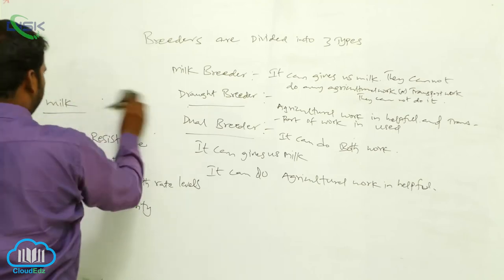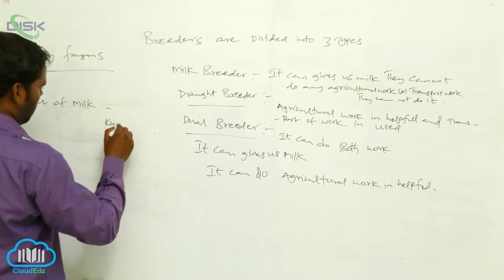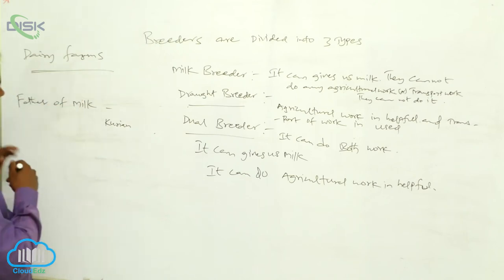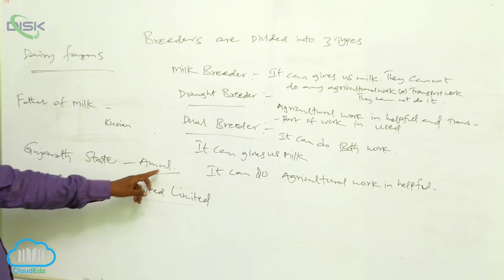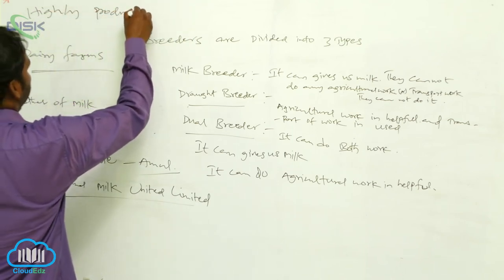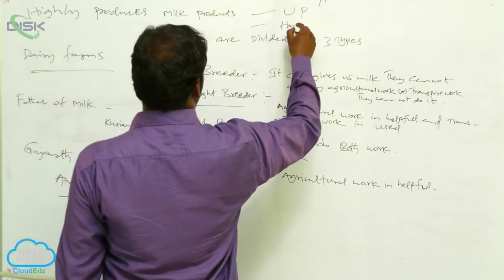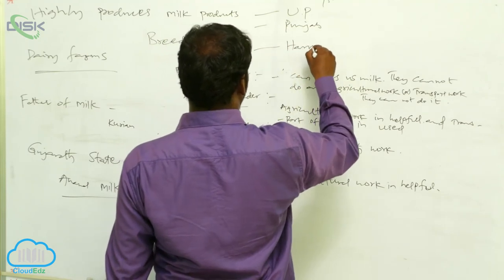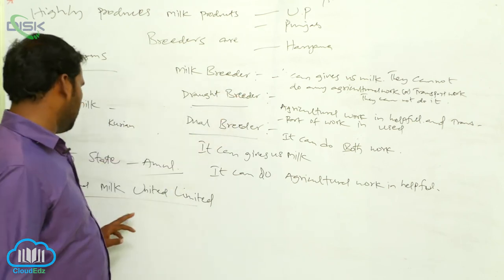Animal Husbandery || Breeders || Disk Telangana